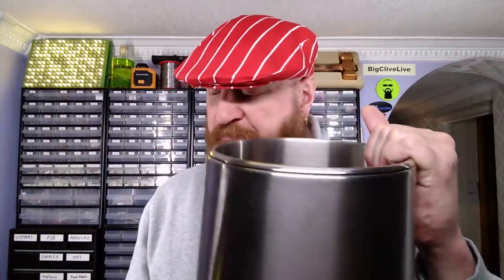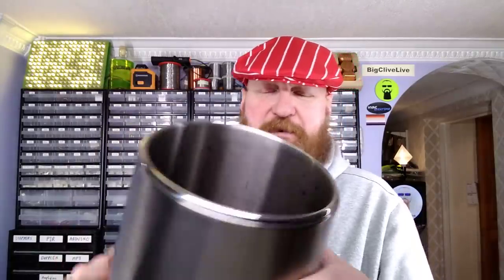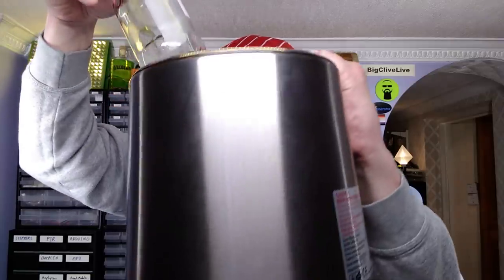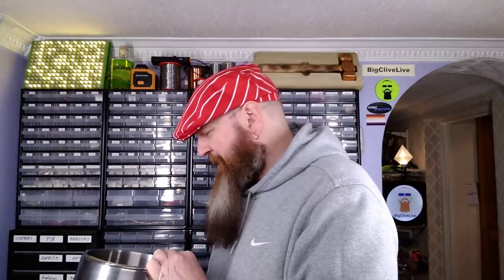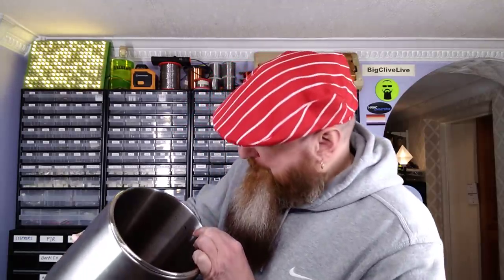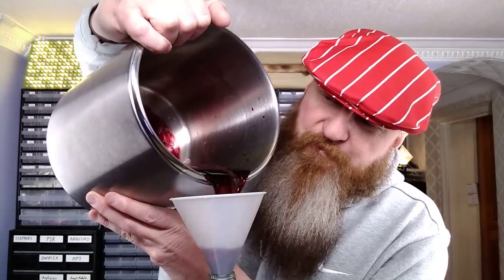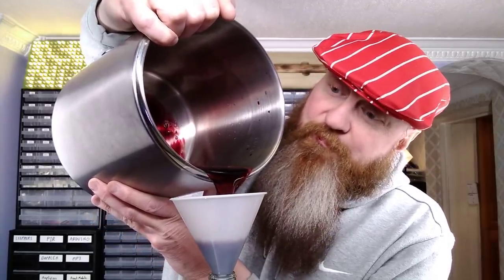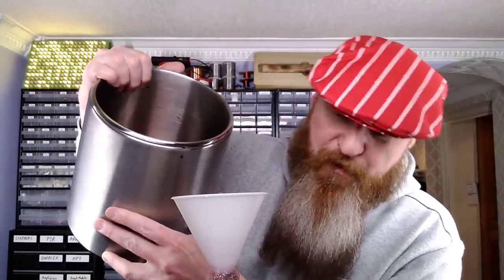Distilling red wine to see what happens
In an ongoing experiment involving putting common drinks through a water distiller, it's the turn of red wine.